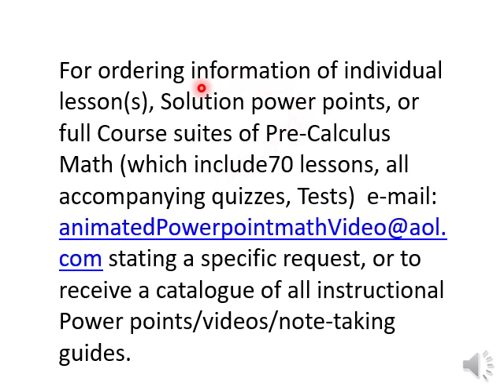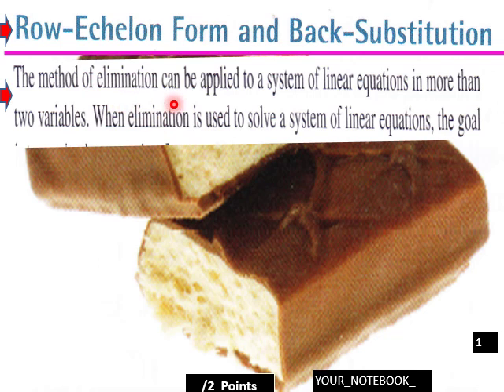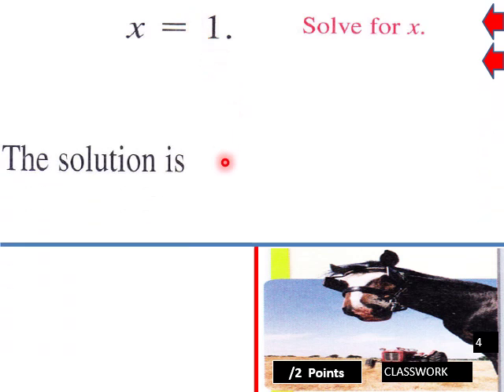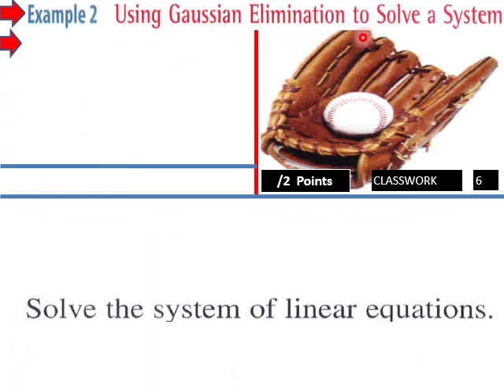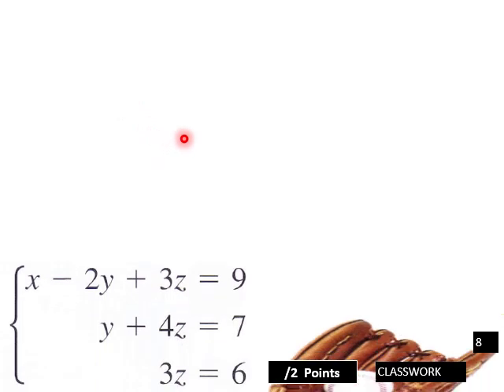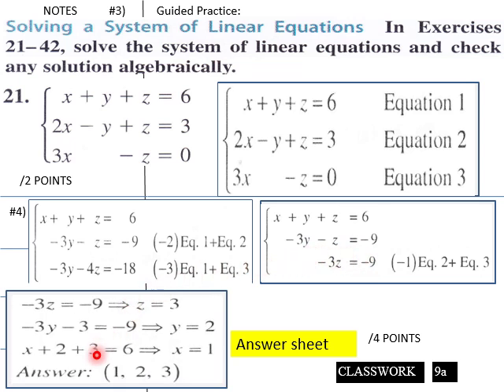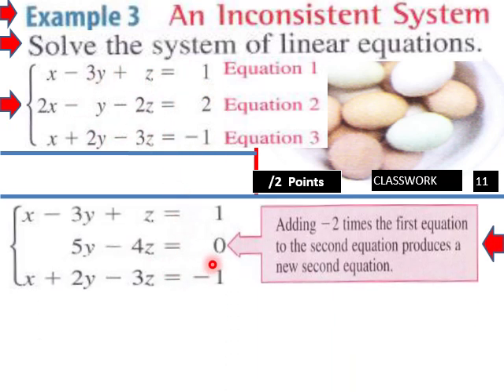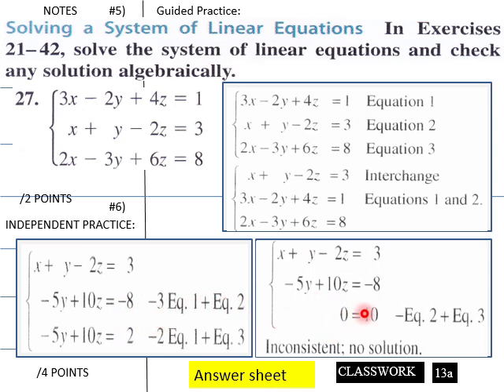7 3 Multi Variable Linear Systems CW L V Pt 1